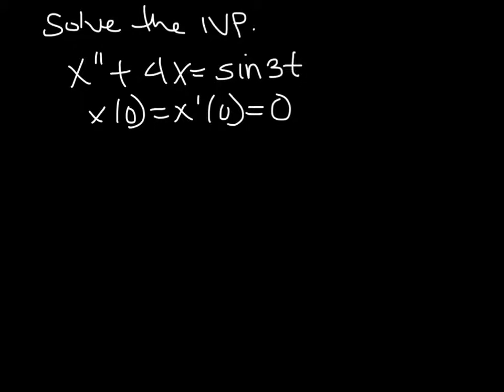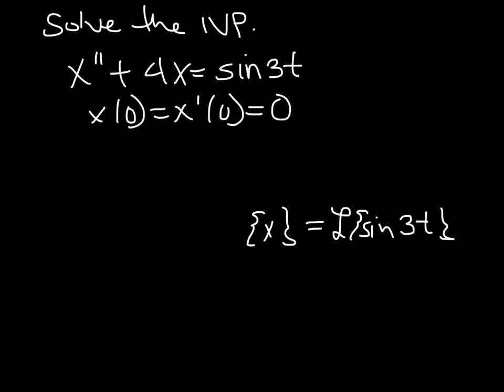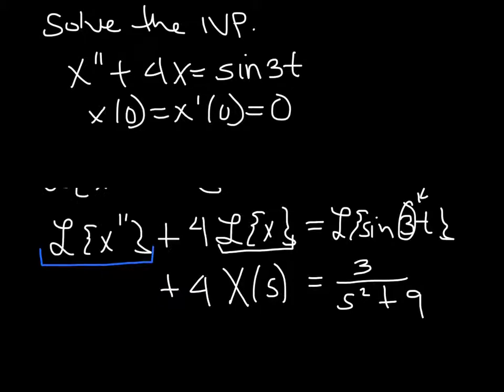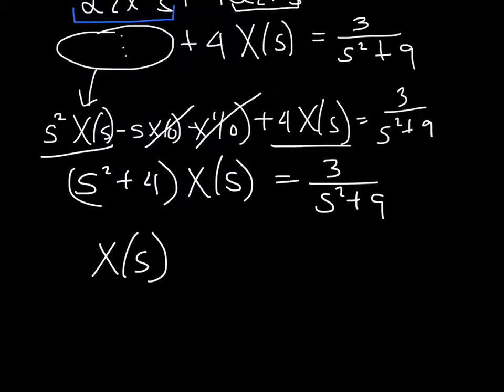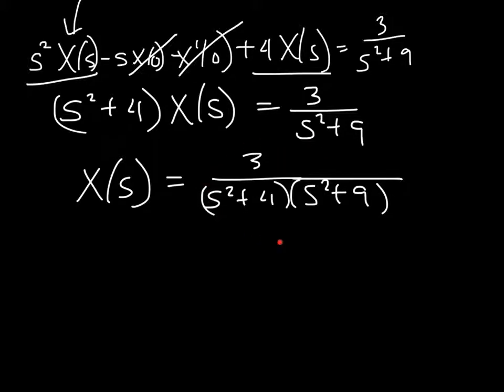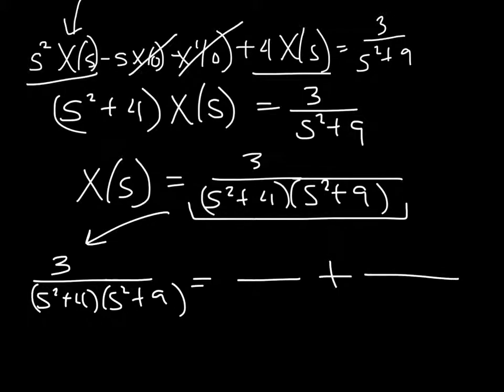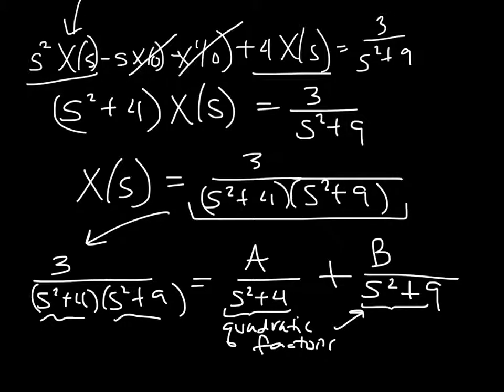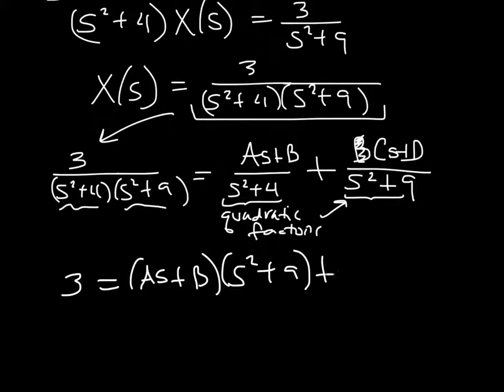4.2 Example 2 (part I)